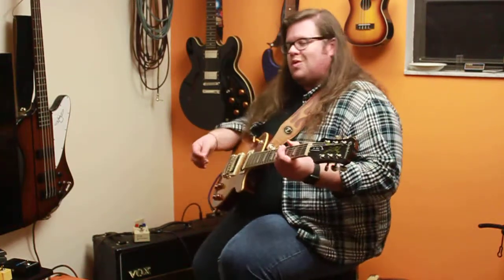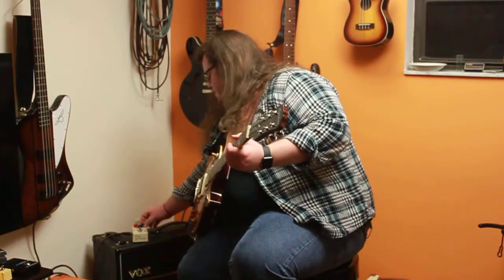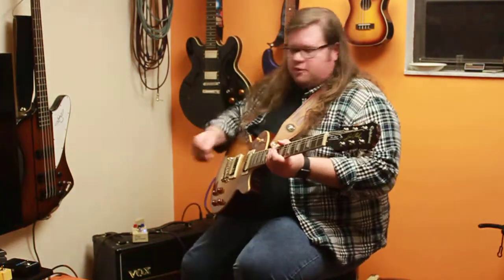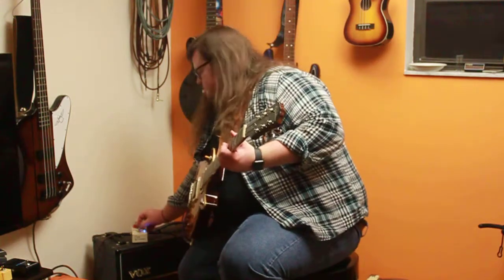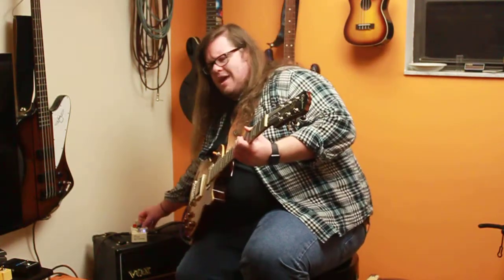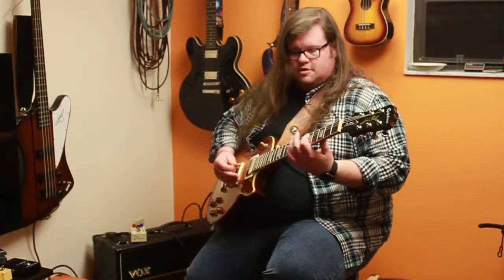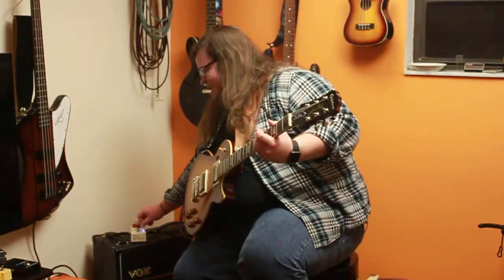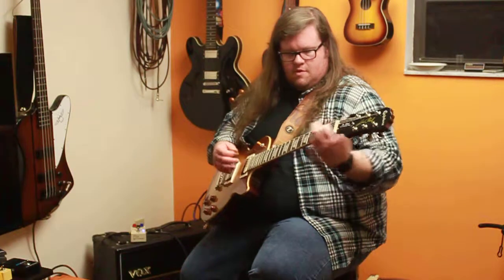FuzzPuppy The Fuzz Review By Billy Burke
Video Review of FuzzPuppy The Fuzz by Billy Burke.